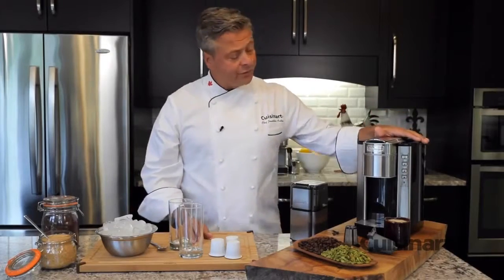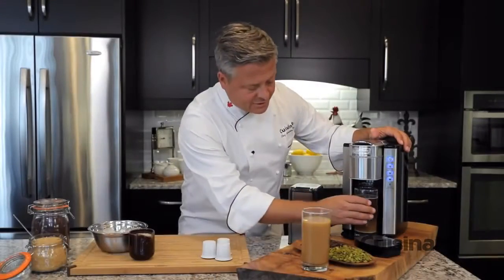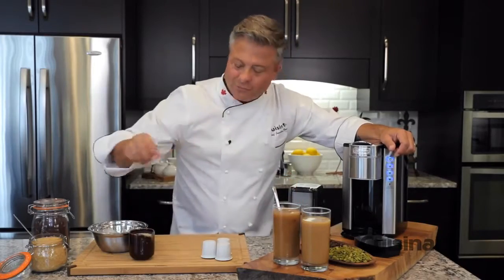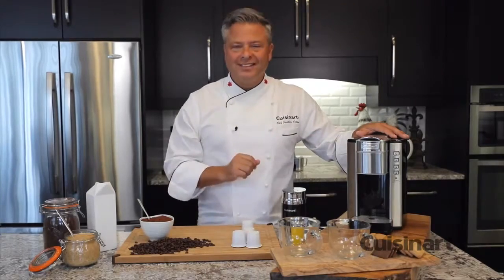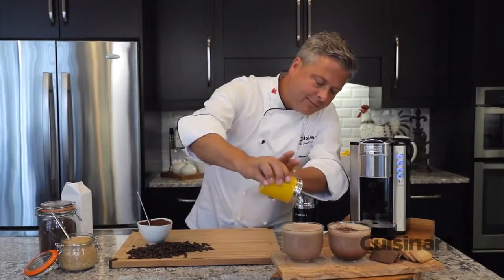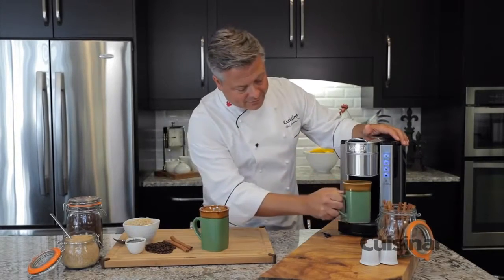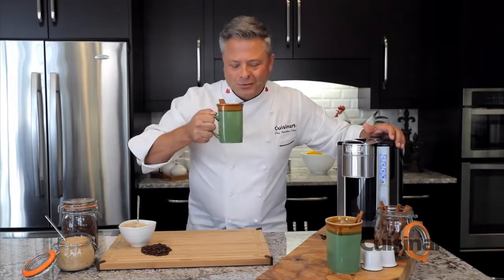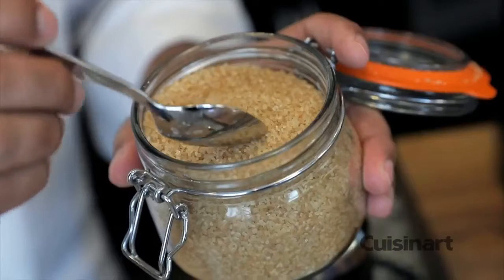SS-6C Cuisinart Compact Single Serve Coffee Maker - Culinary10 TV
Meet the new Cuisinart® Single Serve Brewer! This K-Cup-compatible coffeemaker features a 48 oz. (1.4L) water reservoir and three serving size options. Choose 6, 8 or 10 oz. and brew a cup of coffee or tea in a flash. The removable drip tray makes it easy to fill travel mugs, and 30-minute auto shutoff makes morning departures worry free! - Culinary10 TV